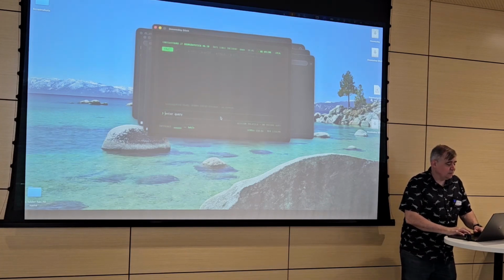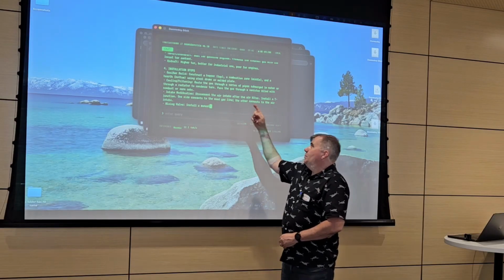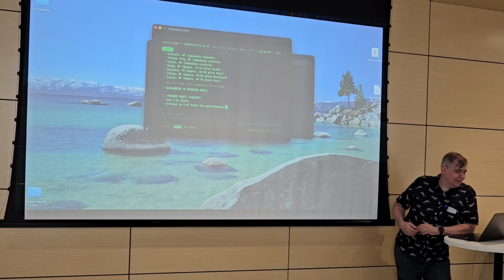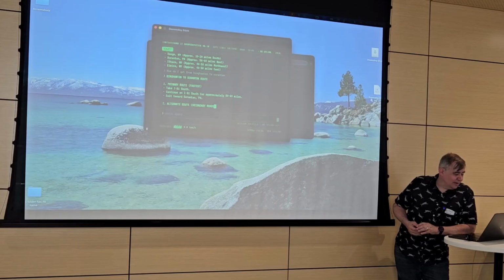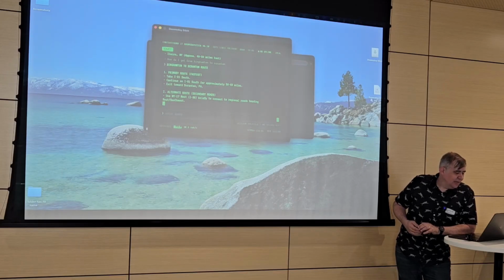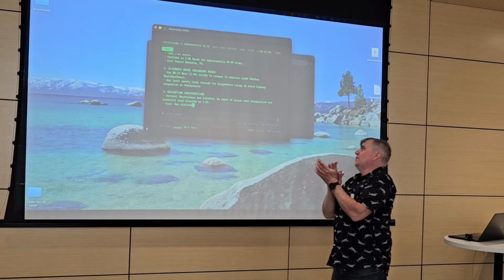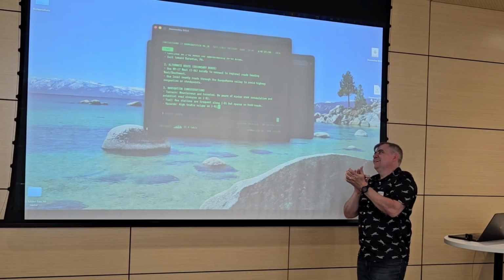DoomsdayStick: Useful Local LLM Demo - AI Tinkerers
A small thumb drive could save your life in the apocalypse. For now, it is a great demonstration of actually useful LLM inference from my talk at AI Tinkerers Upstate NY - a community of GenAI builders.
A single file able to fit on a 32gb thumb drive is a surprisingly powerful Swift app using GEMMA4-31B-Q4 running on Apple MLX serving up survival knowledge in a fun green CRT interface.
(yes for real!)